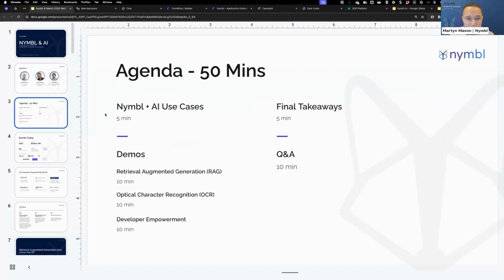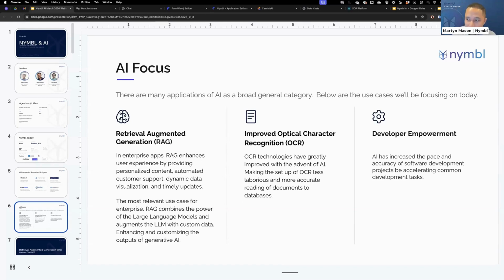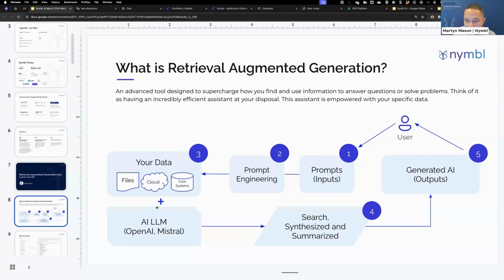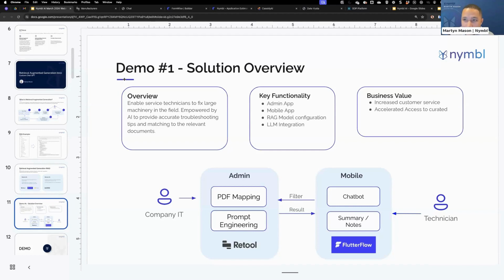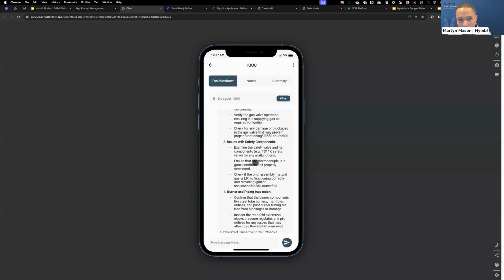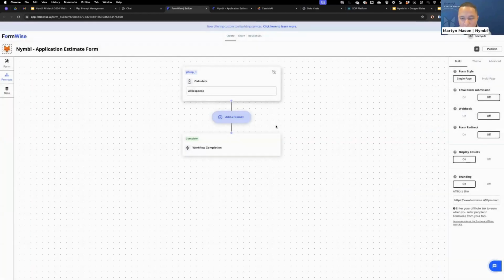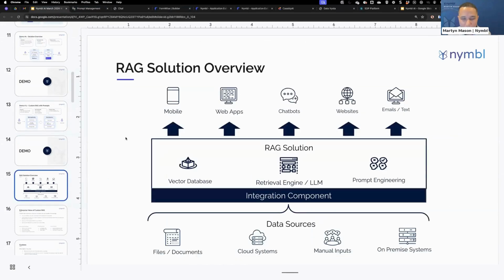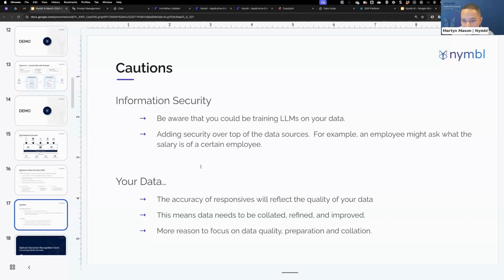AI for Application Development - Retrieval Augmented Generation (RAG)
Explore the cutting-edge world of AI in application development with our recent webinar. Part one of this webinar showcases essential tools, frameworks, and real-world applications of artificial intelligence in software development. From foundational AI concepts to advanced machine learning models, the video provides insights into how AI technologies are revolutionizing the software industry. Featuring expert interviews, detailed case studies, and practical coding examples, viewers will gain an understanding of AI's impact on application development, including predictive analytics, natural language processing, and automated testing. Whether you're a seasoned developer or new to the field, this video offers valuable knowledge on integrating AI into your development projects, ensuring you're at the forefront of innovation and efficiency in the digital age.